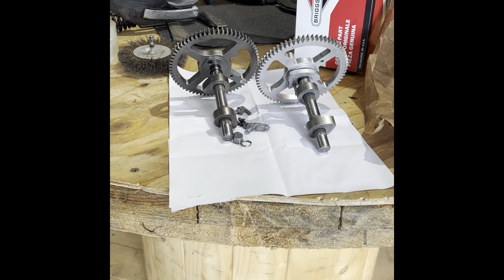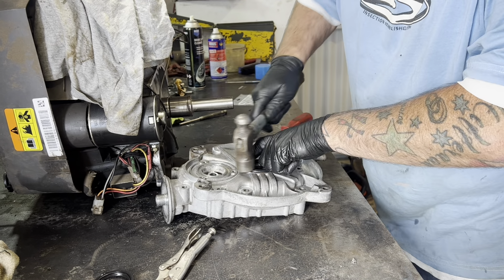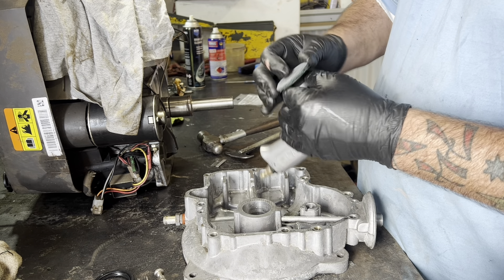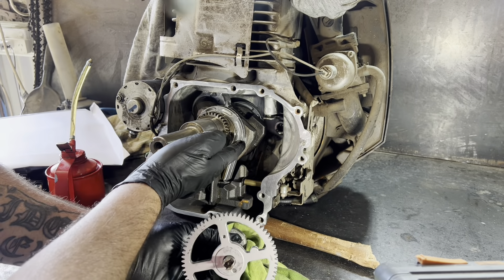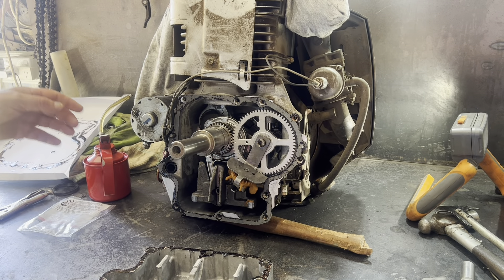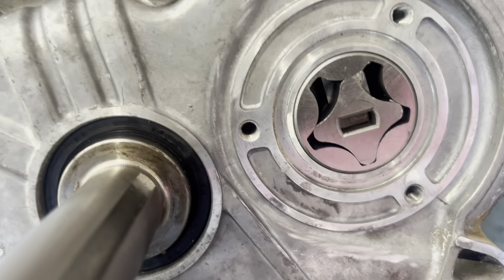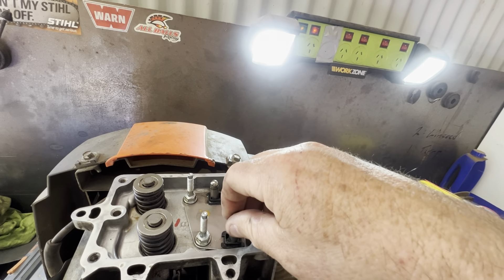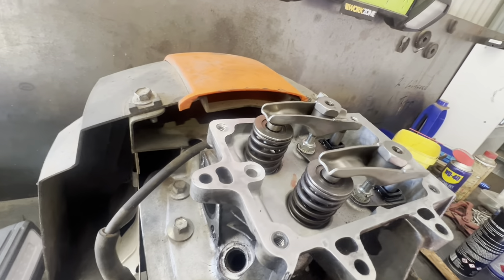Part 2 Hard to start Briggs and Stratton. Won’t turn over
Replacing damaged camshaft